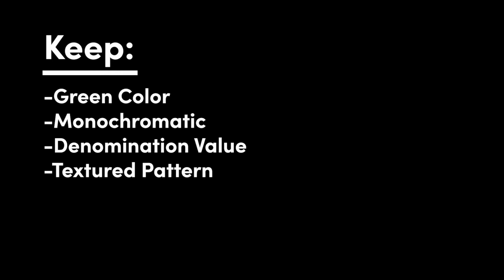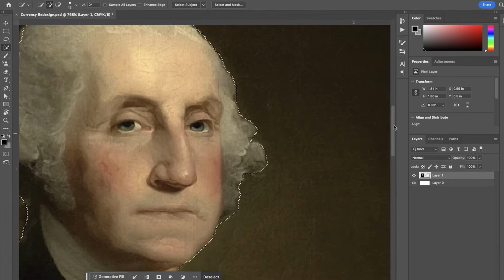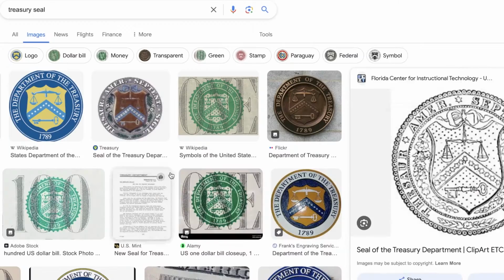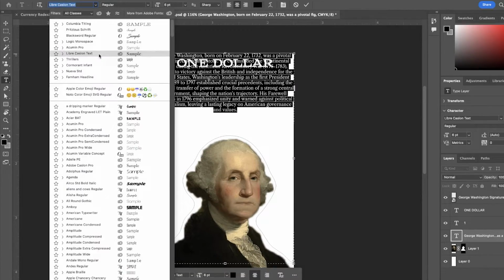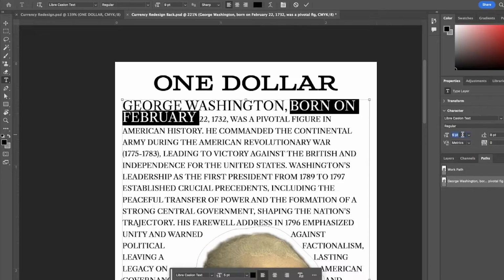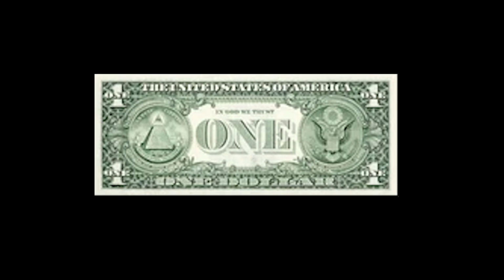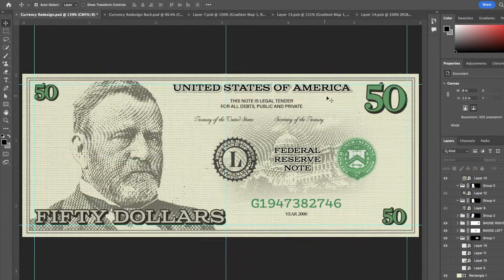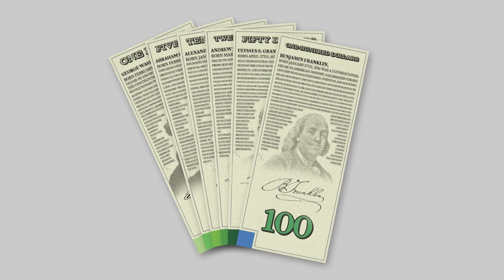Redesigning The US Dollar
WHAT. A. VIDEO. This was such an awesome project that actually came to me from a class exercise I had to do in college last year, but we only had 2 hours then. So I thought it would be fun to fully redesign an in-depth version of every USD bill, just to give myself more of a challenge. Genuinely couldn't be happier with how these turned out. Let me know what you think!

Chapters
0:00 Intro
0:22 Current Bill Design
1:14 Thing To Keep And Change
3:39 Starting The Front Design
6:22 Back Design
9:06 Coloring
11:48 Adding Texture
12:39 1 Dollar Mockups
13:01 Creating 5,10,20,50,100 Bills
14:21 All Final Mockups
15:50 Outro